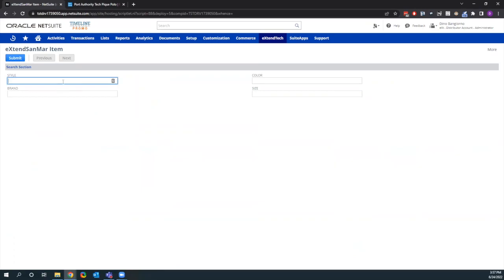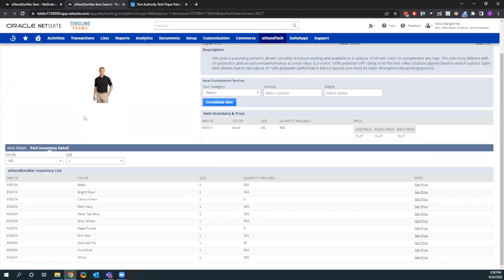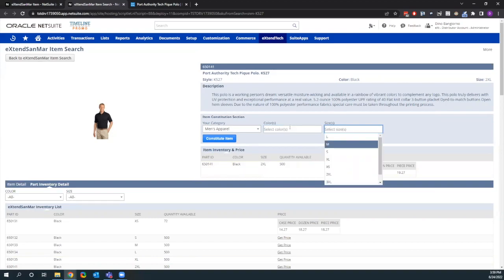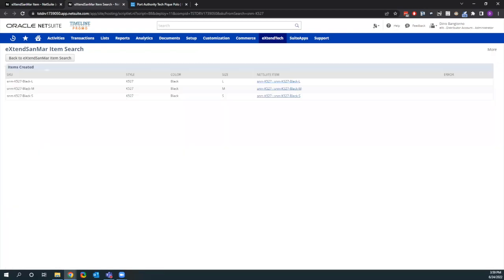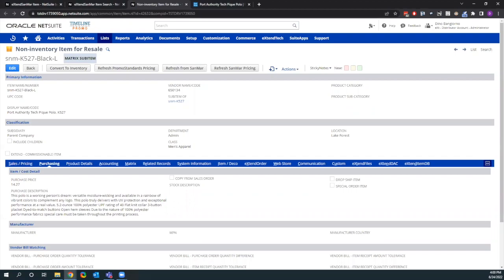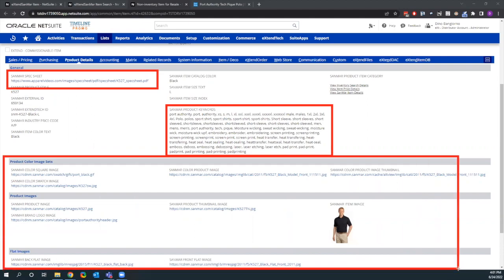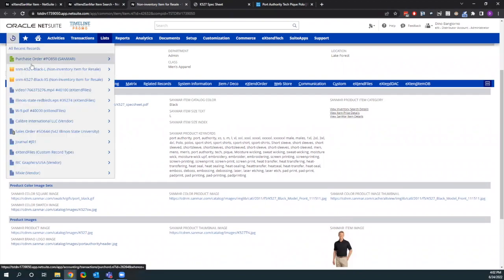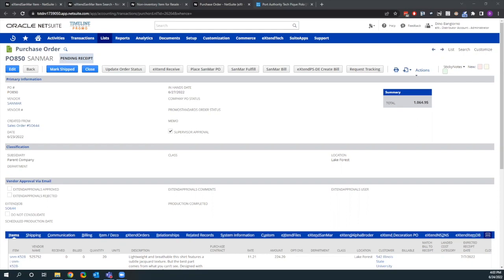NetSuite to SanMar Direct API Integration Demo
In this video demo we will walk through how to use our SanMar API integration for NetSuite.